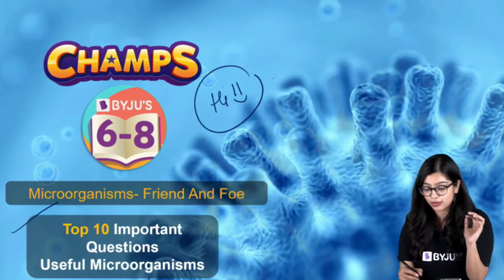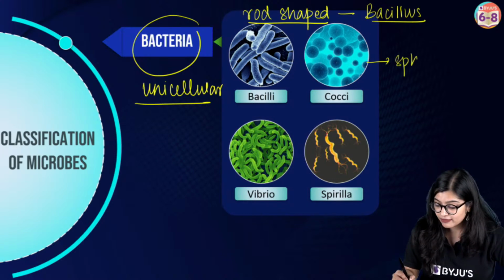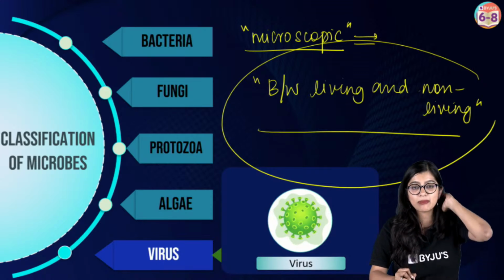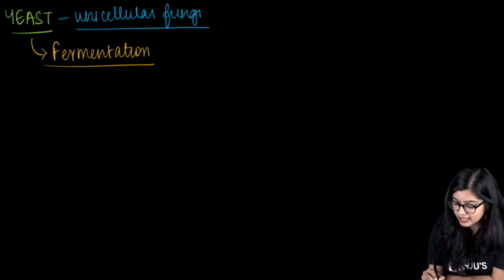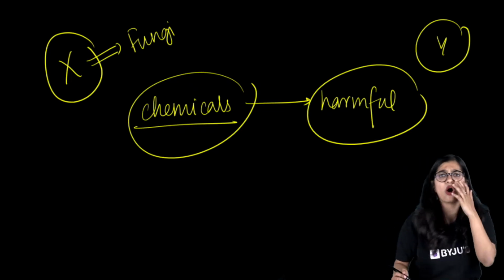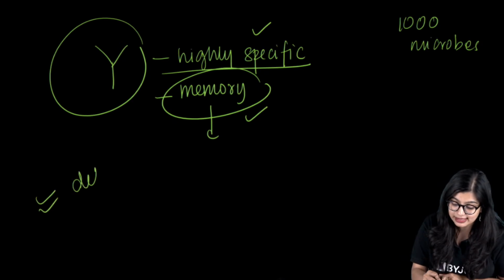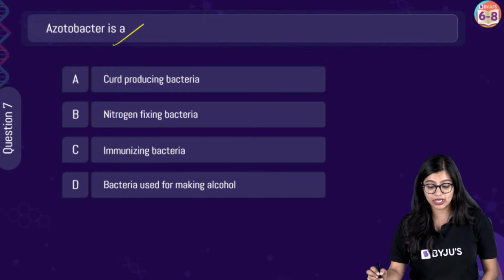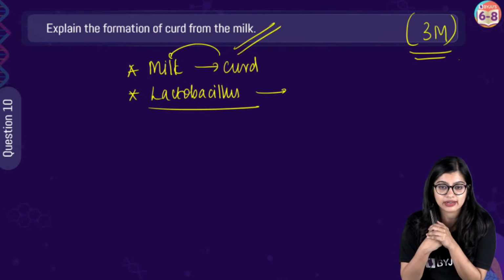Top 10 Questions on Beneficial Microbes| Microorganisms Friend and Foe | Class 8 Science Chapter 2